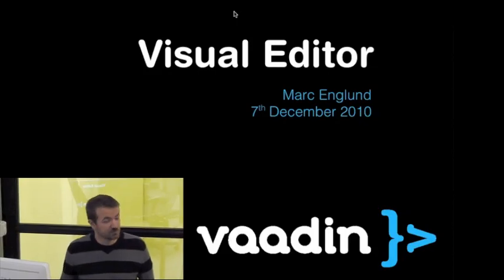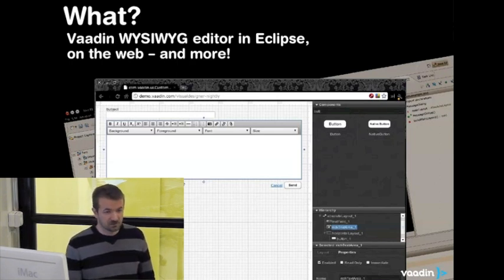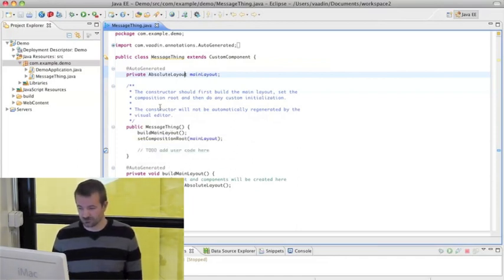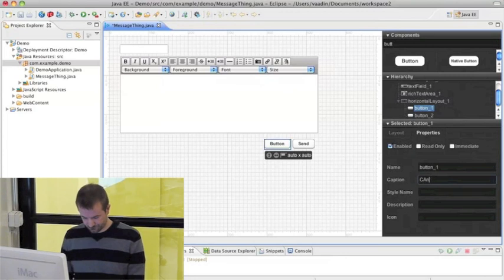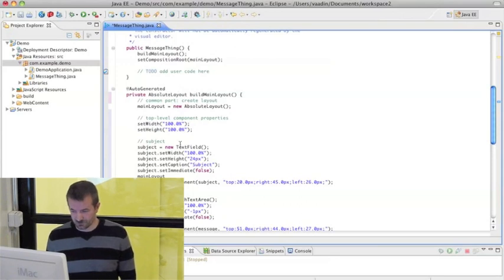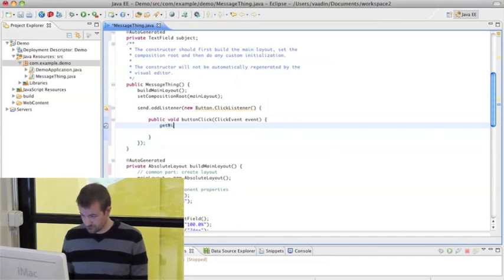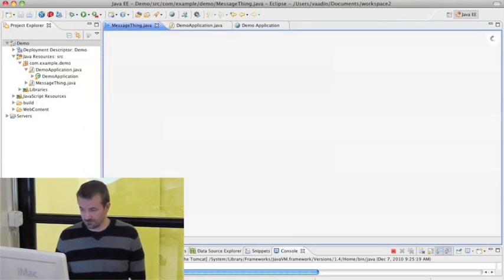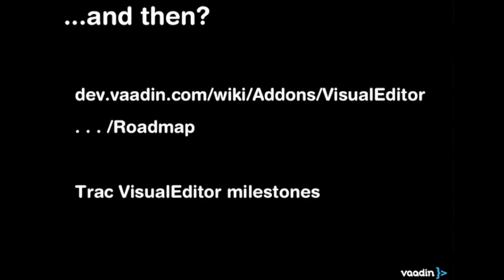Vaadin Visual Editor 0.6 Presentation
Marc Englund from Vaadin core developent team gives a short introduction to the  upcoming Vaadin Visual Editor with just released preview version 0.6.